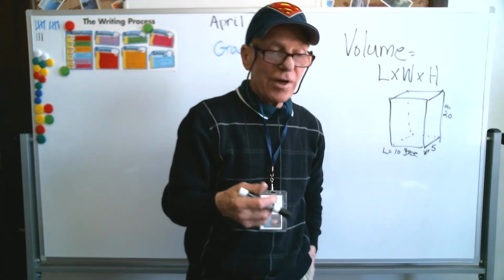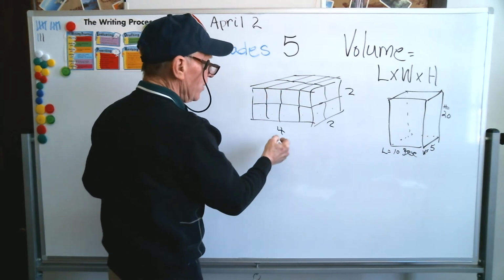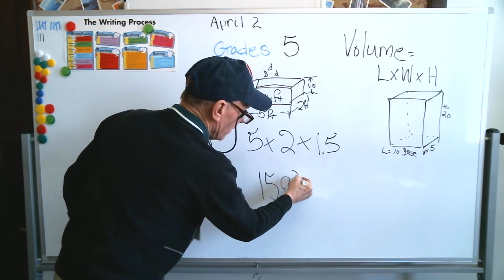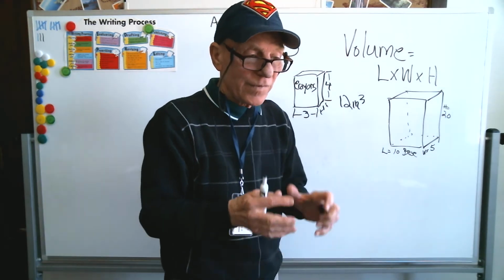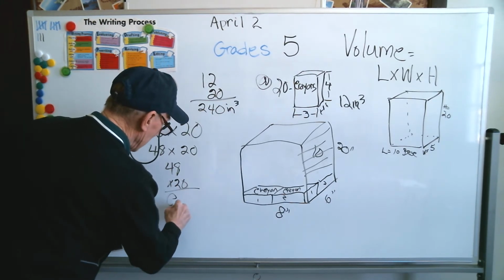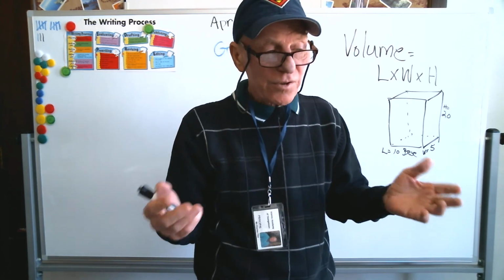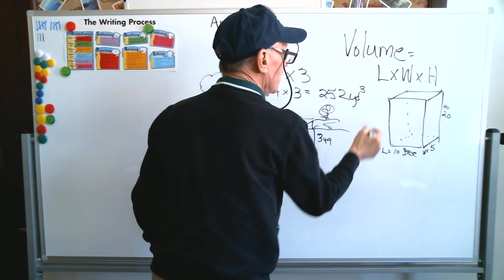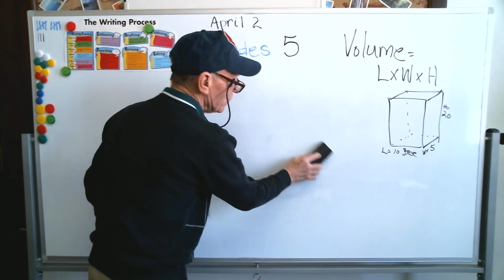5th Math Unit 11 Understanding Volume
IAY School 5th Math, Unit 11 LxWxH=Volume. Understanding Volume/Units of Measure-Cubed.